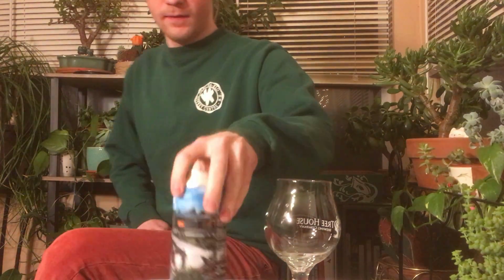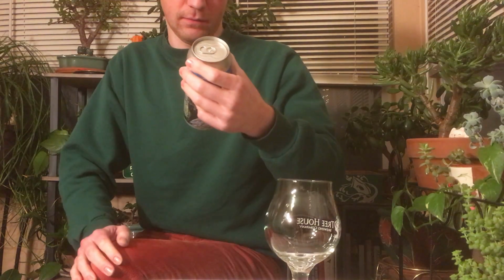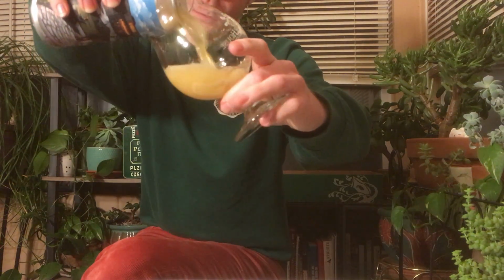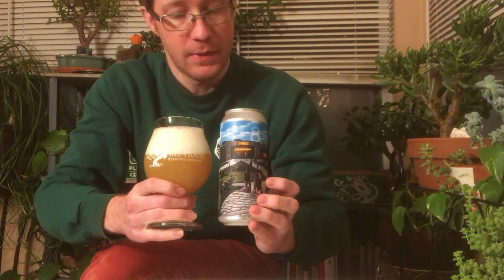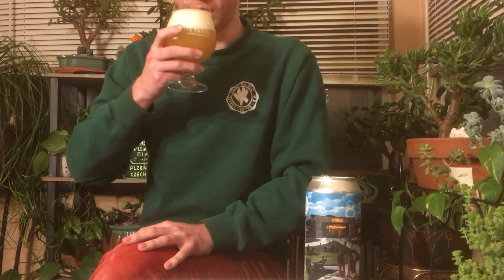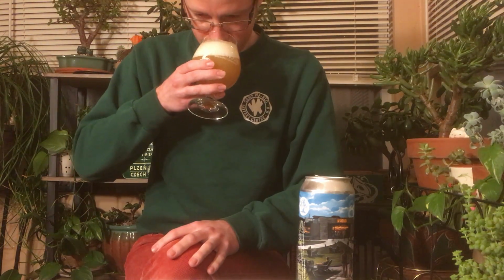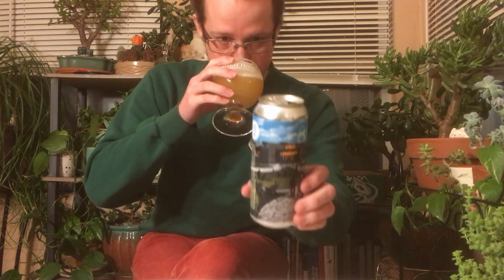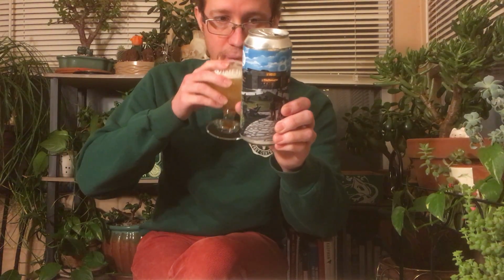Tree House Eight DIPA W/ MY BAD FRAMING!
sorrrryyy
Follow me on Untappd and Instagram @digestingbeer